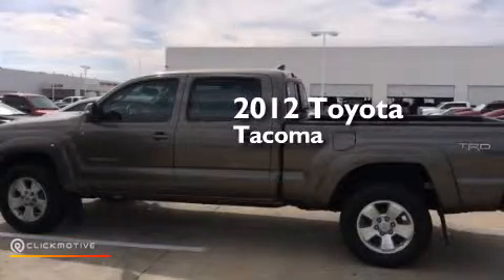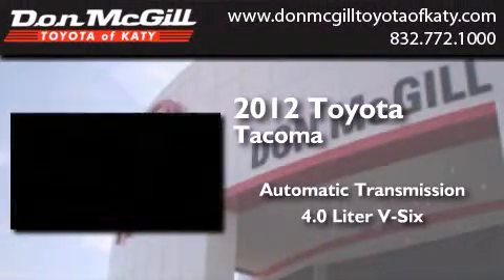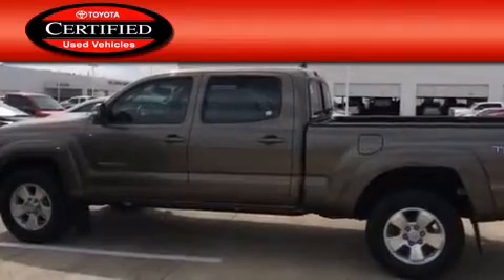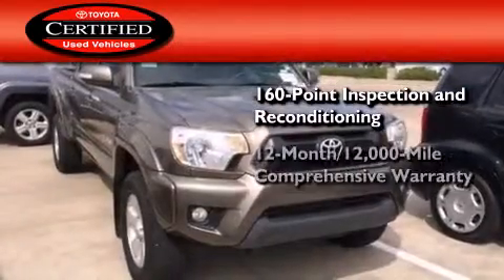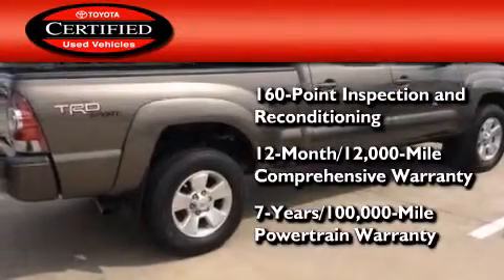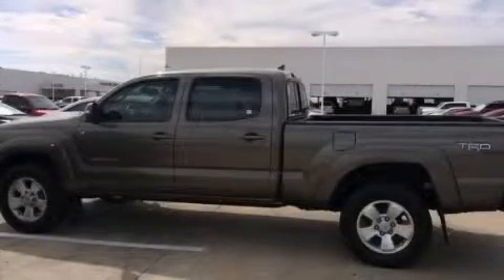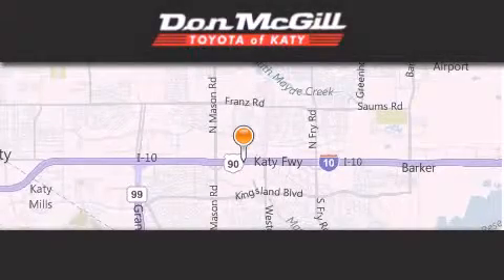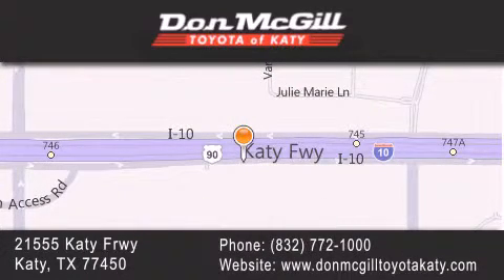2012 Toyota Tacoma Katy Texas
We've been honored to serve the Katy Texas area , we promise that your experience at our dealership will exceed your expectations ! Year : 2012 Make : Toyota Model : Tacoma Engine : Gas V6 4.0L/241 Trans . : Automatic Exterior : Gray Miles : 32,218 Stock : K56709 Don McGill Toyota of Katy - GST 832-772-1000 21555 Katy Freeway Katy , Texas 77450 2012 Katy Texas